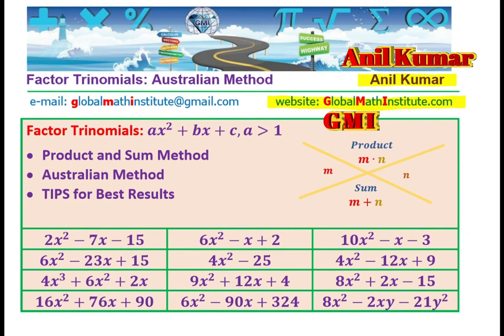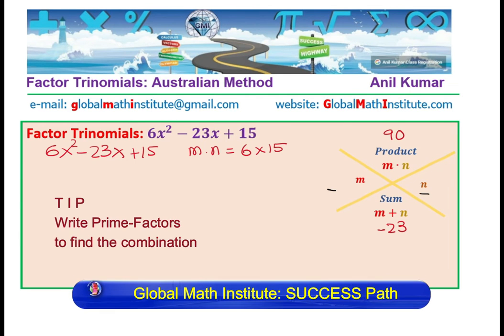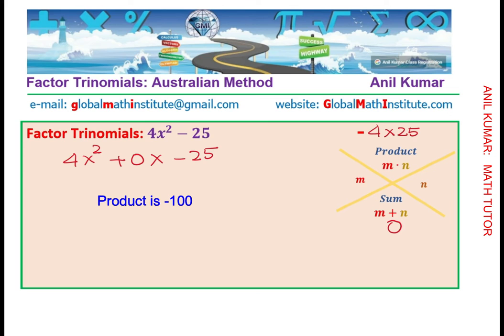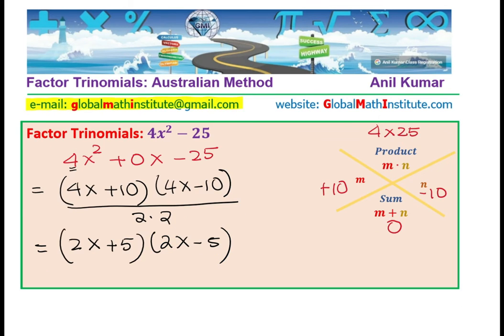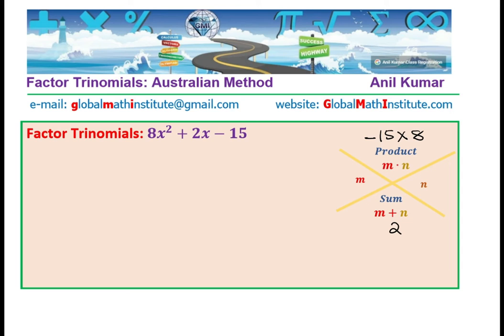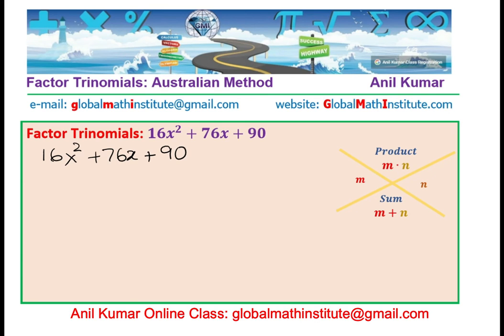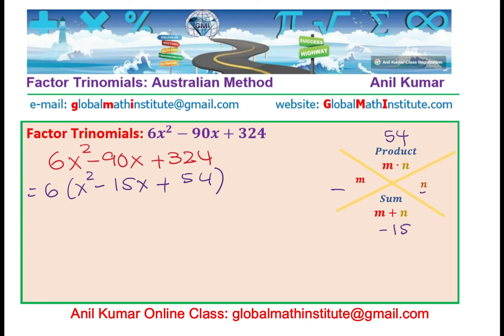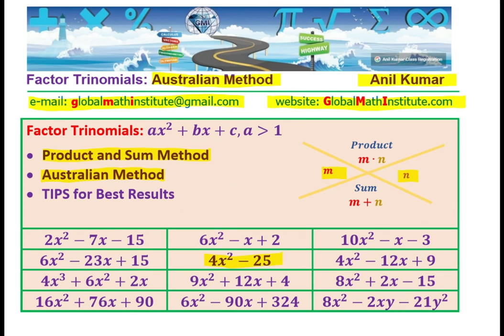Factor Trinomials in One Minute 9 Example Coefficient Greater Than One Australian Method Trick IBSL